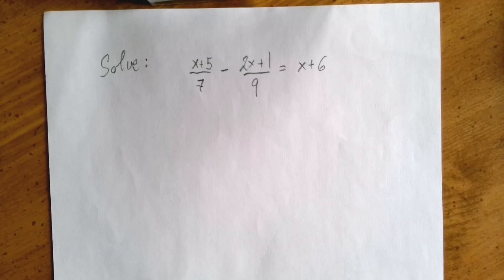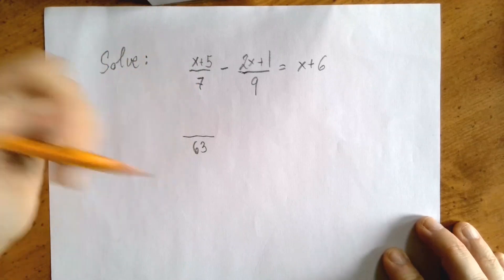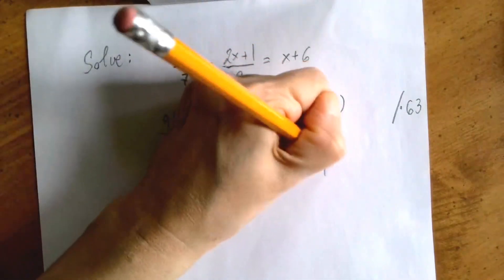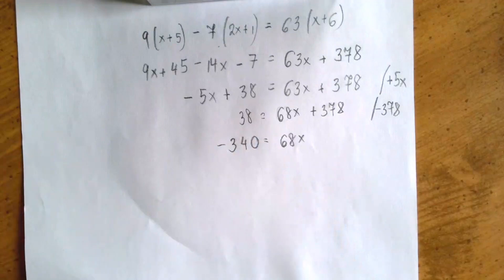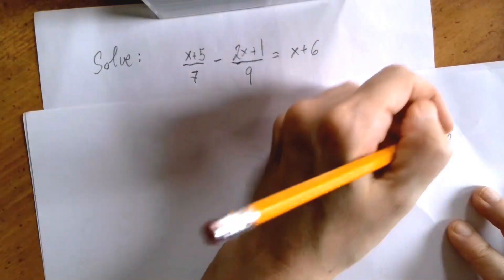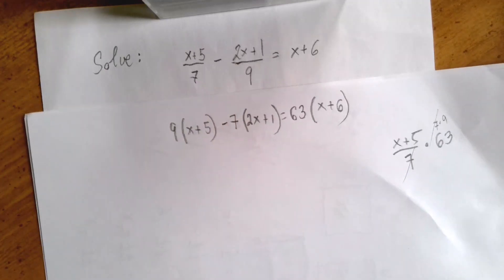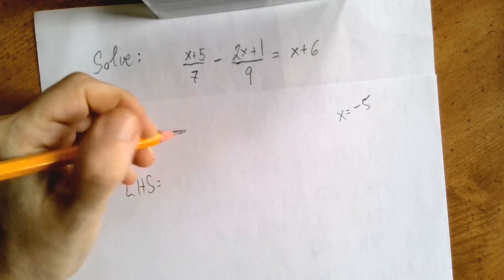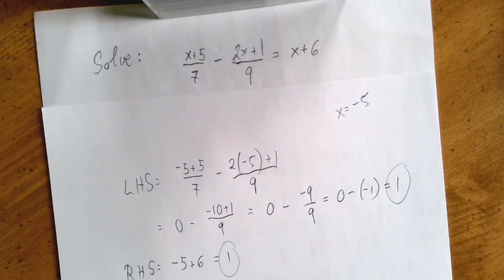Solving a Linear Equation with Fractional Expressions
Solving a Linear Equation with Fractional Expressions. No unknown in the denominator. (Algebra 1).